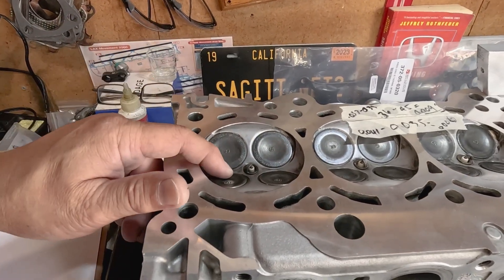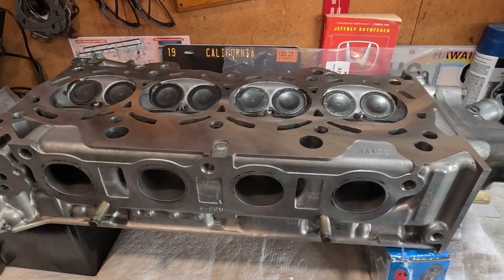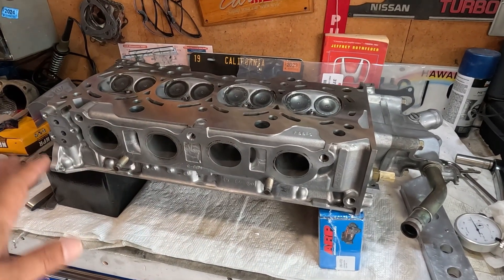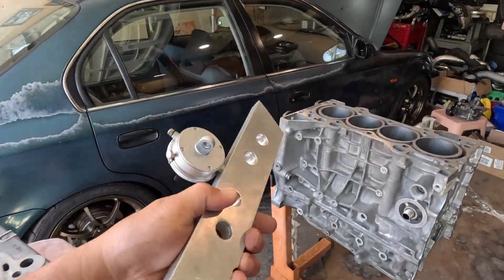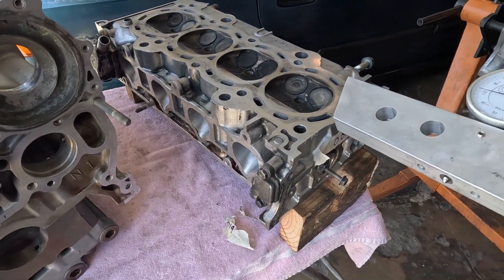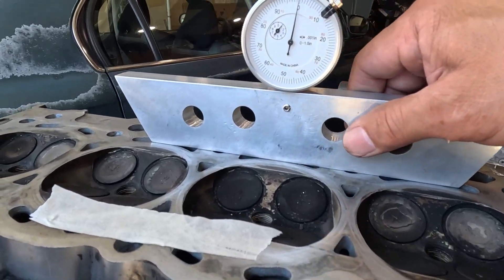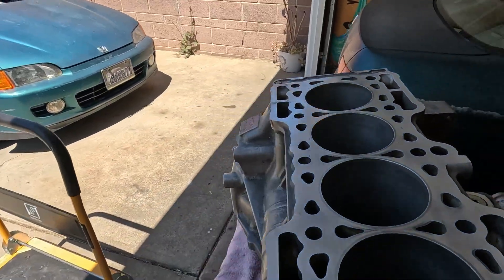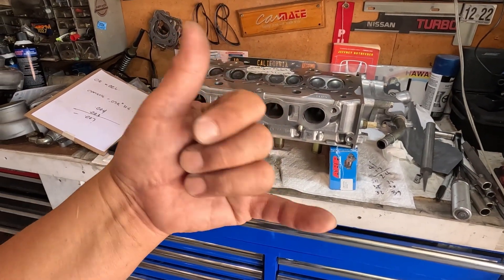Do I need a Thicker Headgasket after Head and Block was resurfaced?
Calculating how much material was taken off from K24 after machining. It's to help and figuring out the exact compression ratio for Turbo application.